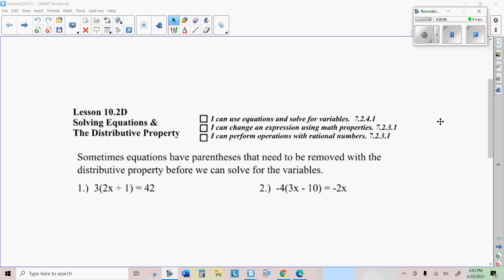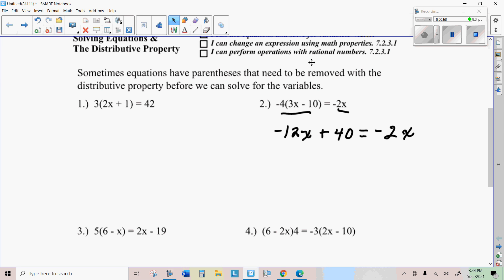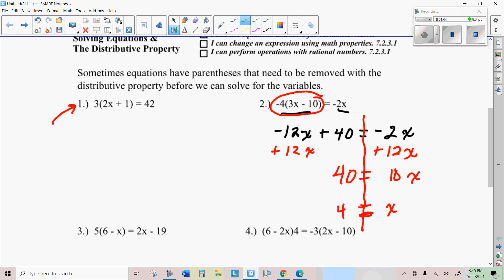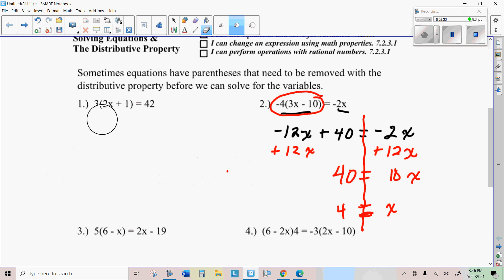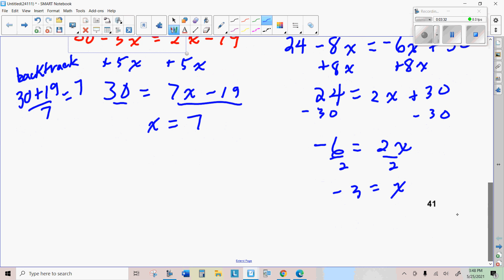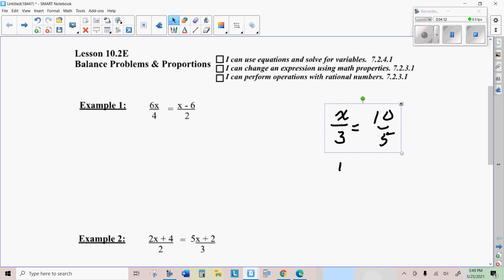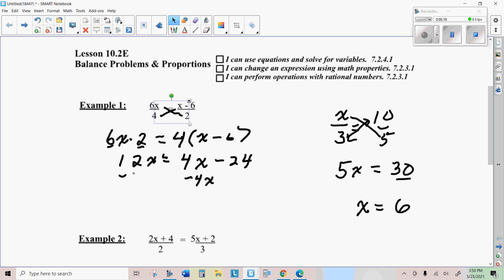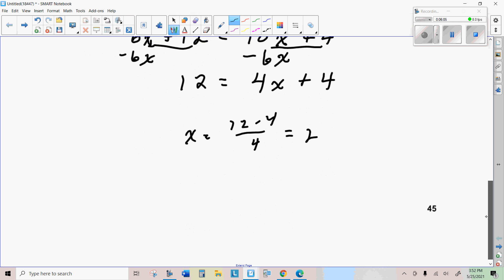Lesson 10 2D & 10 2E